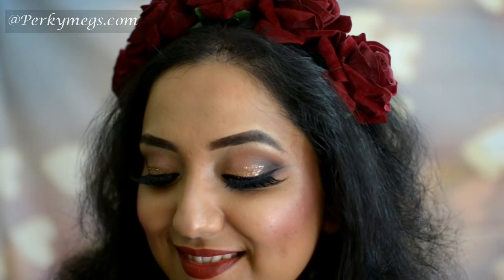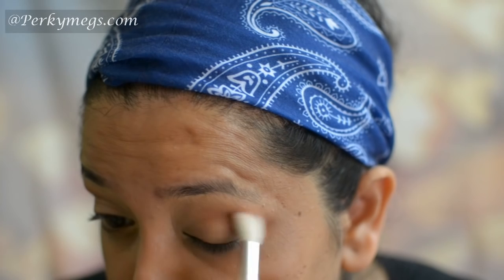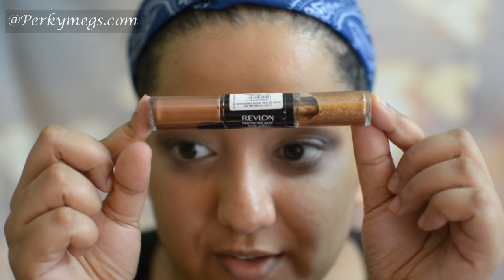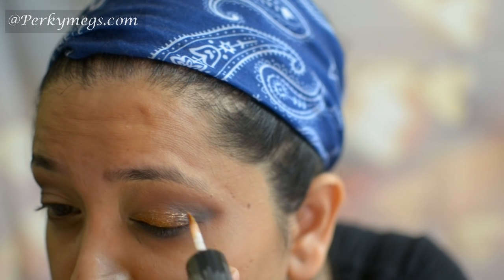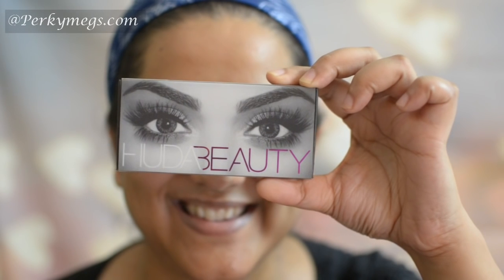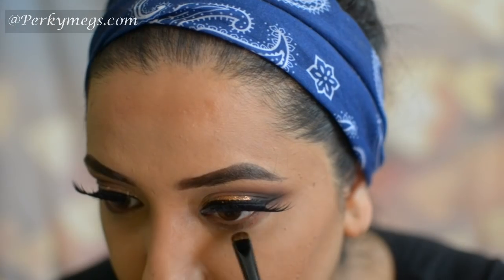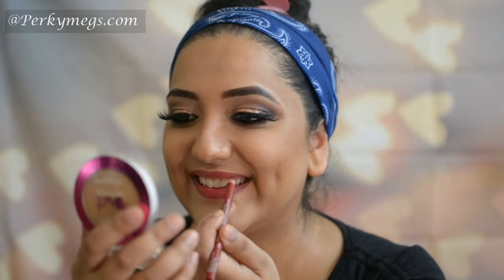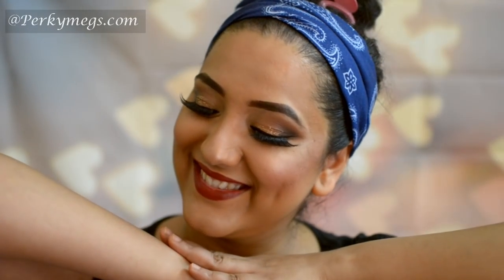Bronze glitter eye makeup | Indian party makeup | Perkymegs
Super easy Bronze eye makeup perfect for Indian wedding and parties and pre bridal shoots. Watch step by step tutorial to get this Indian wedding and party makeup.

Products used for this makeup are:

Eyes:

1. La pro hd concealer creamy beige

2. Loreal mat magique compact

3. Makeup geek morocco and cocoa bear pan eyeshadow

4. Coastal scents revealed 2 palette

5. Revlon photo ready eye art Burnished Bling

6. Huda beauty lashes Scarlett

7. Inglot AMC eyeliner gel in black 77

Face:

1. Maybelline baby pore eraser

2. Makeup Forever HD foundation (N128)

3. Mac Studio finish concealer (NC45)

4. LA girl pro HD concealer Creamy beige

LA girl pro HD concealer Beautiful bronze

5. Laura Mercier translucent powder

6. Sleek Blush by 3 palette pink spirit

7. MAC skin finish Highlighter Soft and gentle

  Lips:

1. Diana of London absolute moisture lip liner (12- Roasted Spice)

2. Lotus herbals Floral Glam (003- Rose Divine)

3. Bourjois Levres Contour lip pencil Rouge Seduction

Camera used